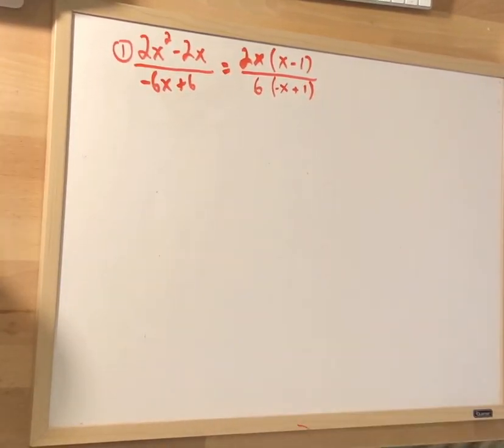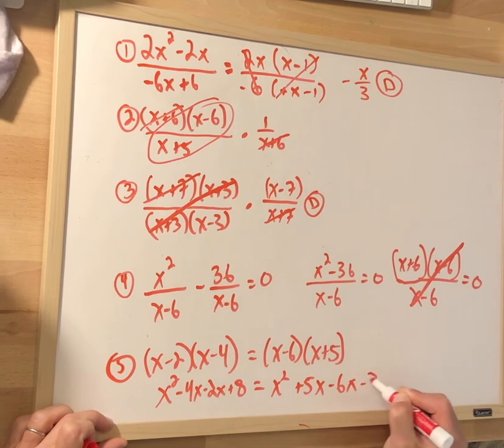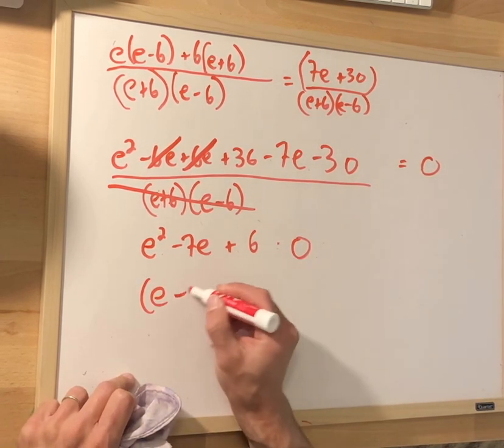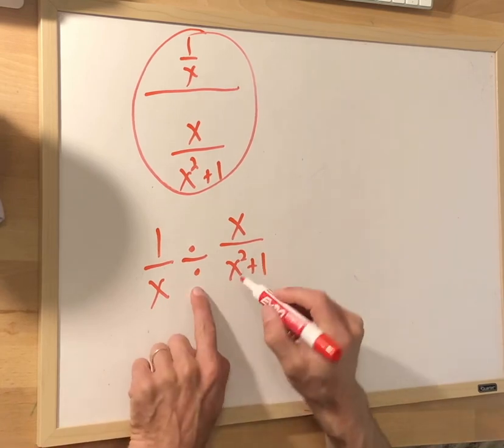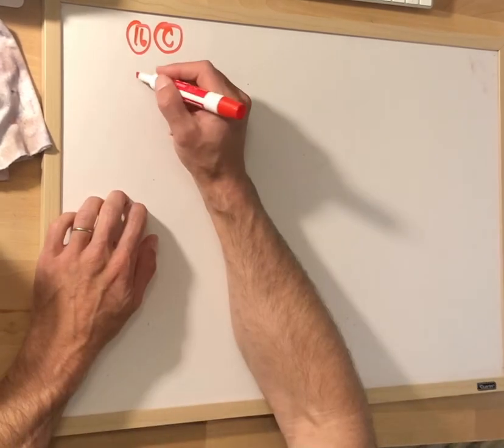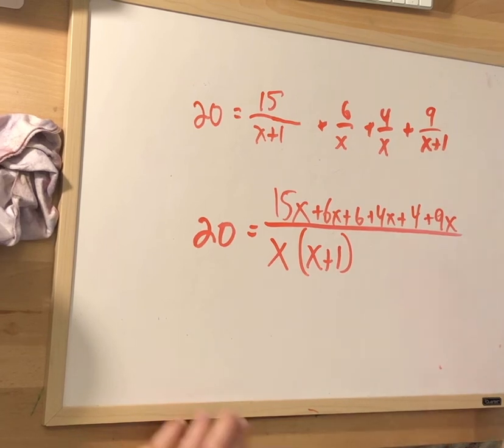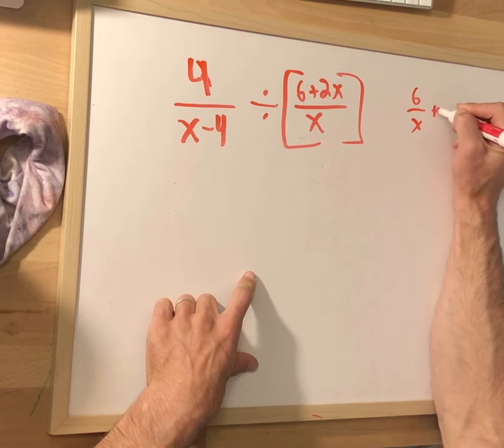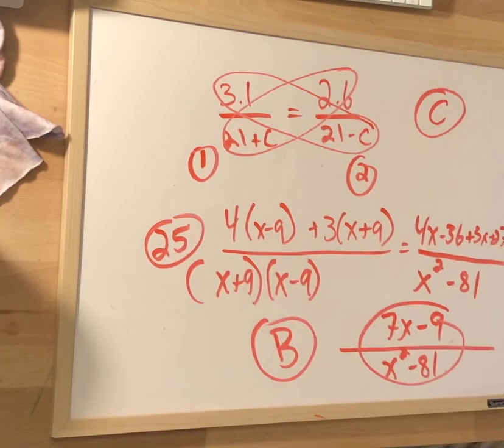IM3 STEM Rational Expressions Test Explanations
I will go over every question from the last test and explain how the answers were obtained.